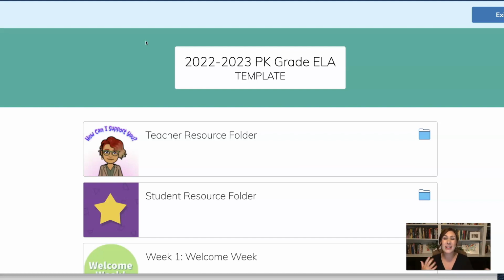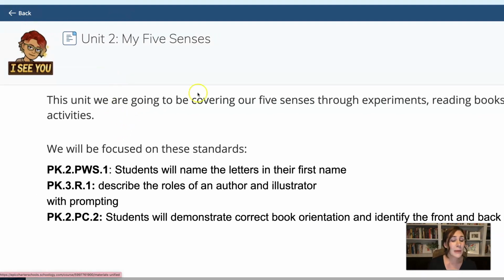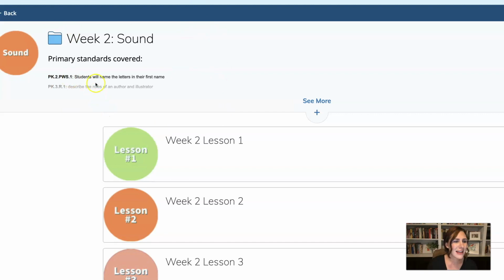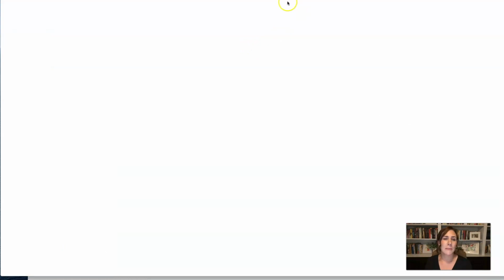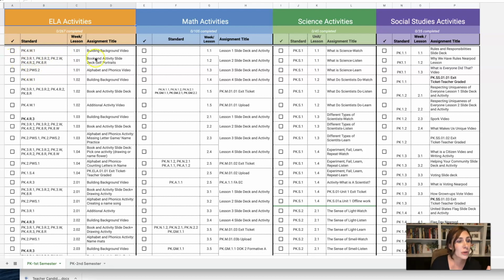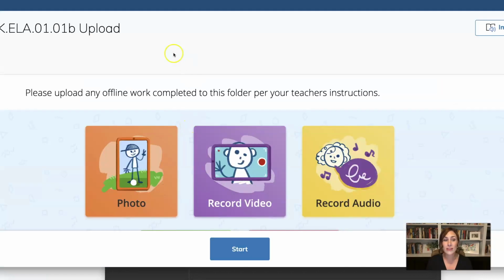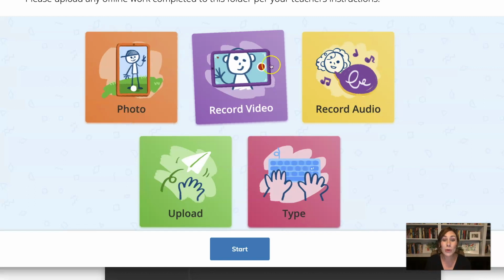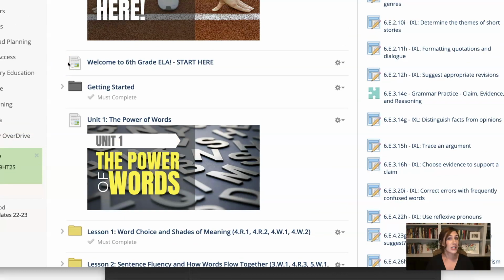PK-2nd Schoology EpicEd Navigation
This video demonstrates how to navigate the PK-2nd grade Schoology platform that houses EpicEd 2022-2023.